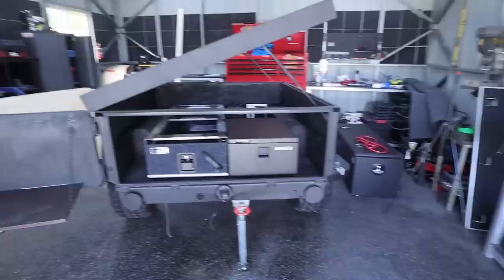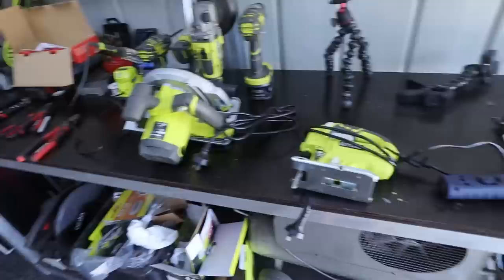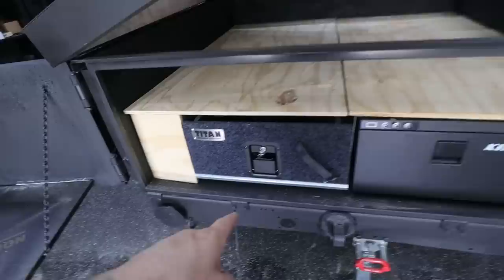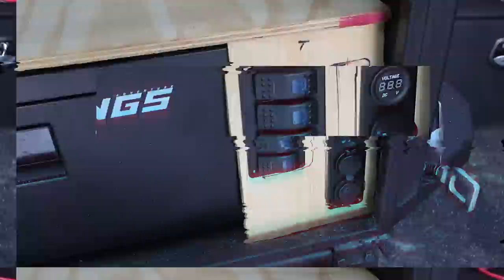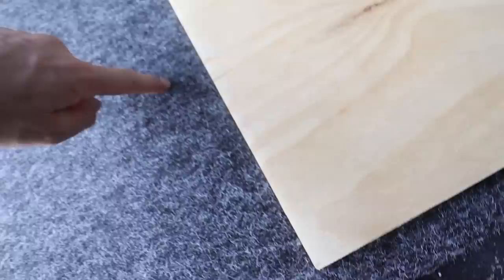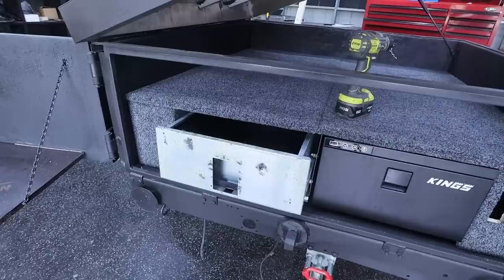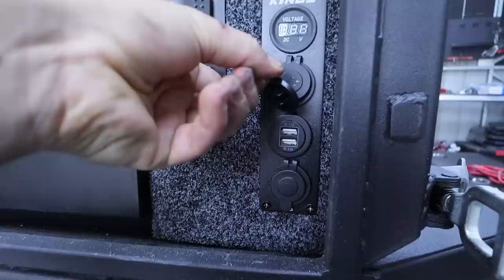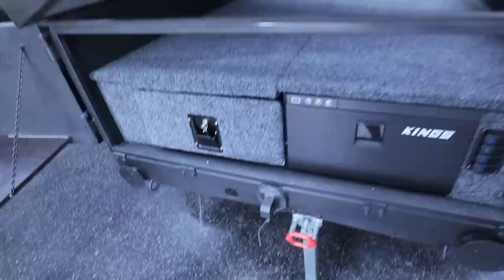BEST CAMPING Setup On a BUDGET! CUSTOM FIT-OUT Using KINGS DRAWER SAVE $$$ Doing THIS!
This episode has to be the most satisfying yet!! We build a DIY ply floor and customize the Adventure Kings Drawer to create the ultimate custom look! This exact setup can be carried into ute tubs, wagons & other camp trailers!

Tags: roof top tent tub rack diy custom rack mounting steel alloy hinge open rtt kings darche drifta camper trailer camp camping overland over land over landing do it yourself trailer mods setup beast setup drawers kings drawer install fitout custom 12v 12 volt camping DIY Ply floor carpet system drifta kitchen 4x4 overlanding overland